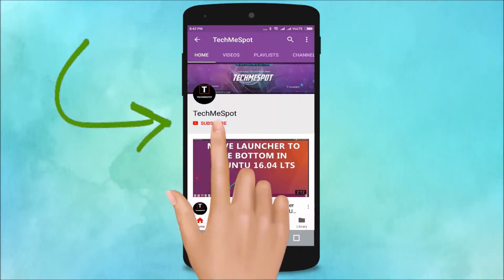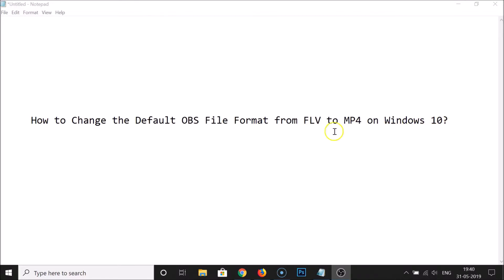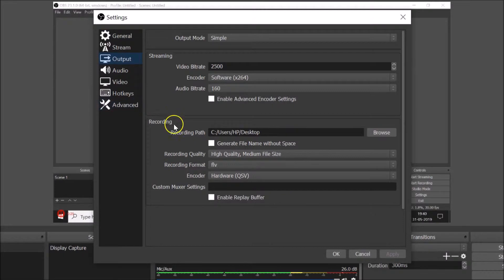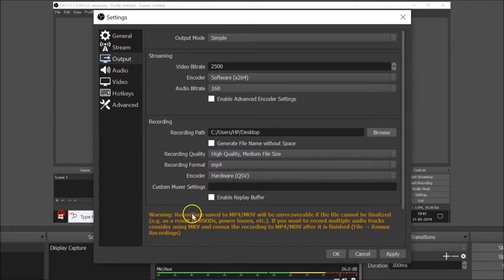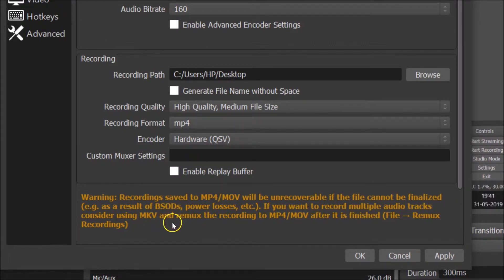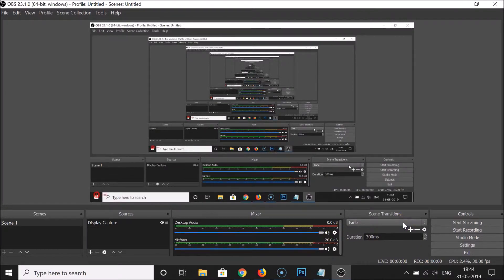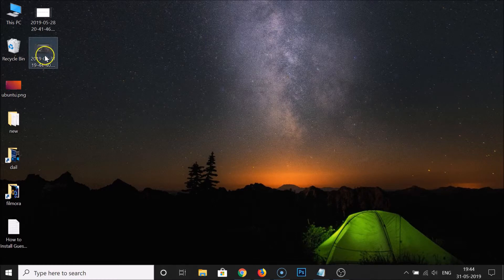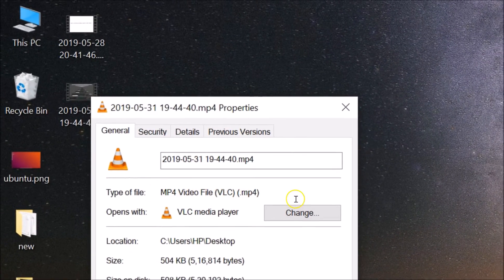How to Change the Default OBS File Format from FLV to MP4 on Windows 10?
Step 1: Open OBS Studio, and then click on 'settings' under controls.

Step 2: Click on 'output' in left menu.

Step 3: Under Recording, click on dropdown next to 'Recording Format'.

Step 4: Click on 'mp4'.

Read the warning, and if you agree. Click on 'Apply' button, and then click on 'ok' button.

It's done